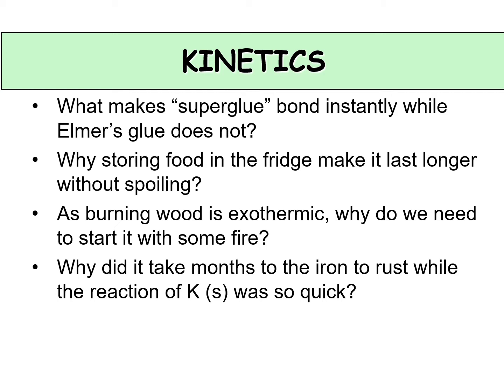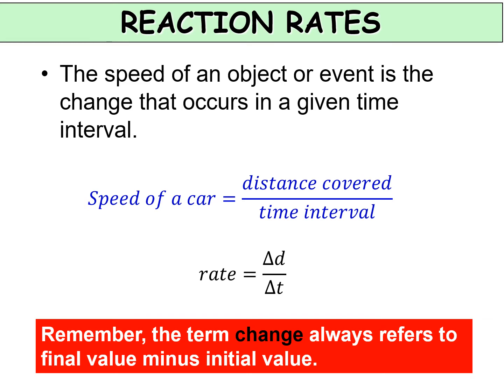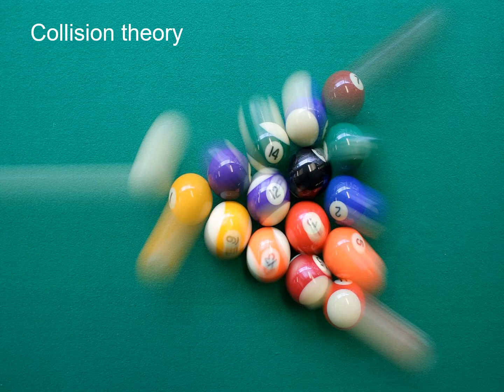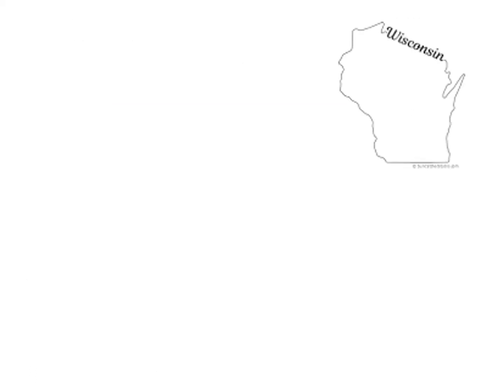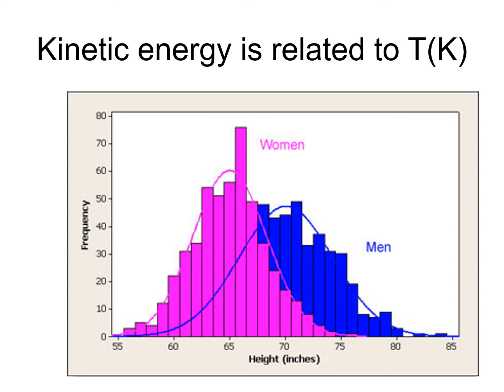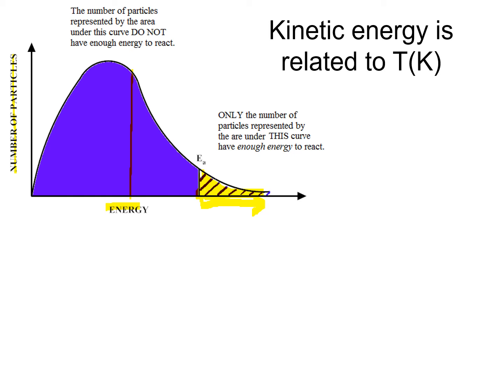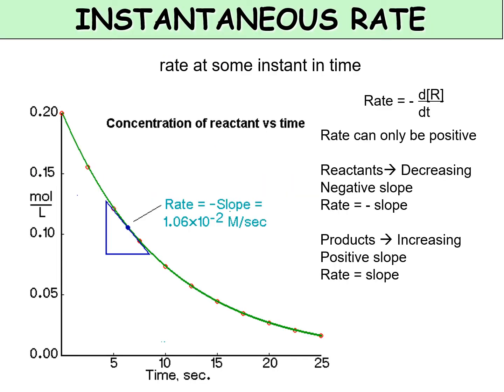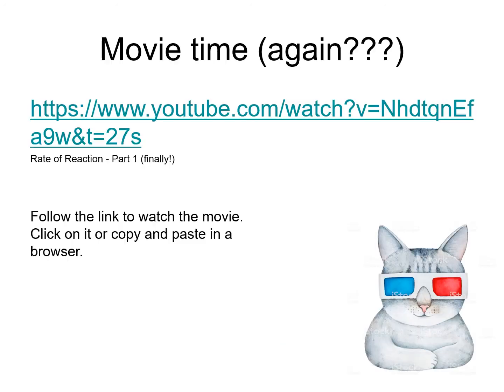5 kinetics1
First of four videos about kinetics: definition of rate of reaction, collision theory, factors affecting reaction rate, instantaneous rate